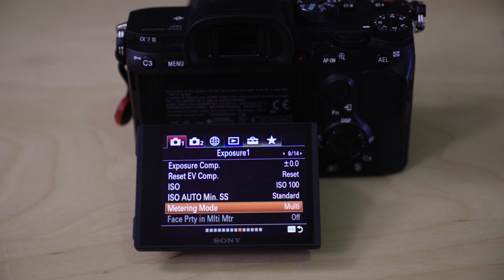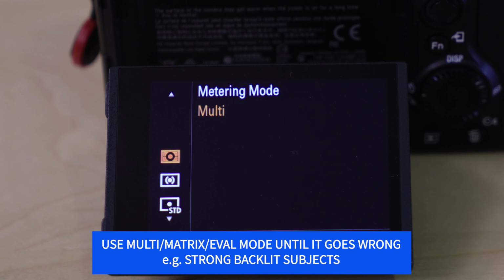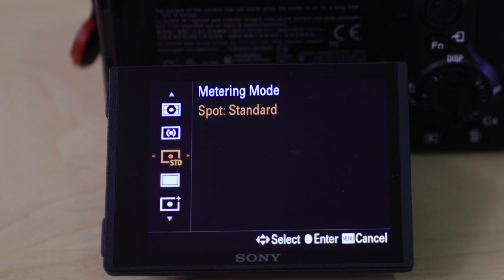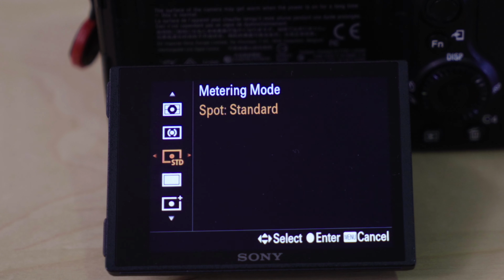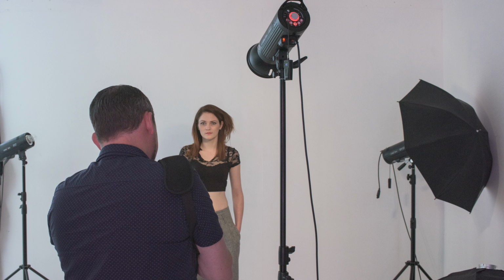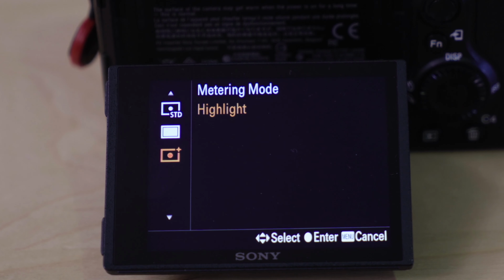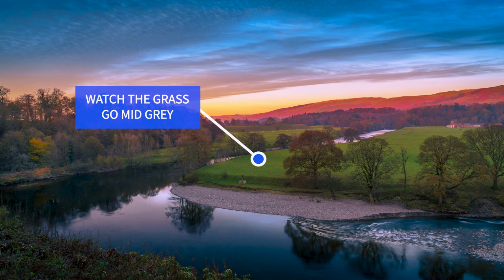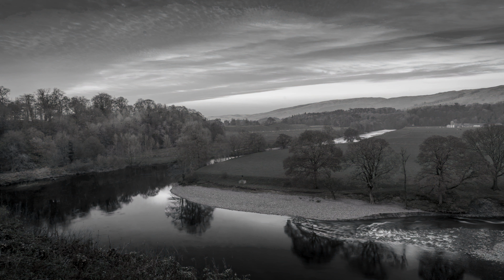Metering Modes Explained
In this video, I explain the different metering modes including: spot metering; center weighted metering and matrix metering as it is called on Nikon cameras (this is also known as multi metering on Sony and evaluative metering on Canon cameras). I will also tell you the best metering mode to use if you're a beginner and most importantly what mode to switch to if the subject in your photograph is not correctly exposed.  I use an example to show how you can very easily properly expose a backlit portrait.

Do you have any questions, tips, or ideas about photography? Also let me know which camera you are using so I can be sure to include tips for your camera

If you would like to join the Nifty Fifty photographers Facebook group this is the link..

This helps me to keep making more videos for your enjoyment.